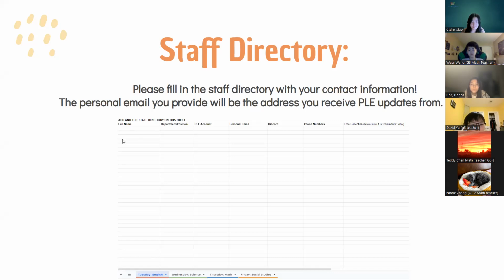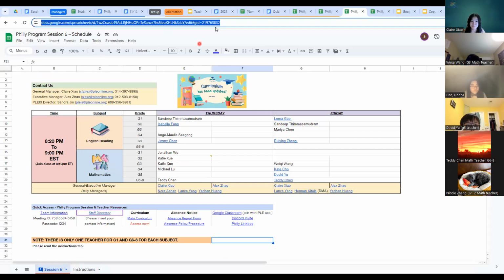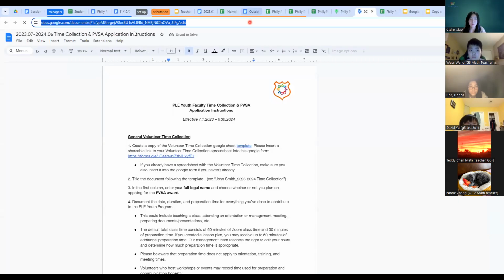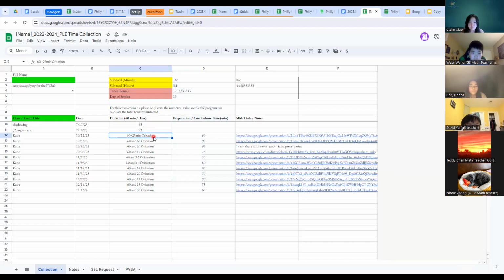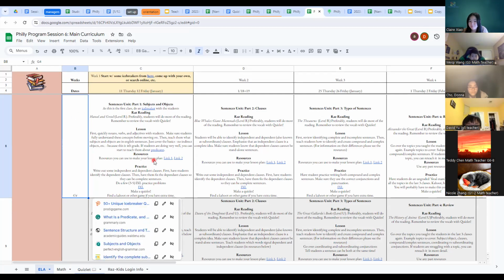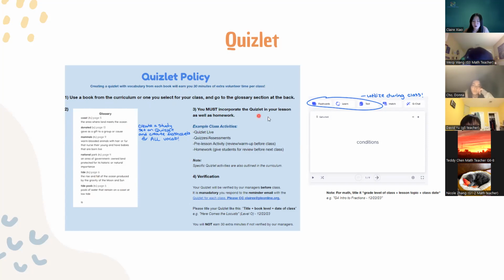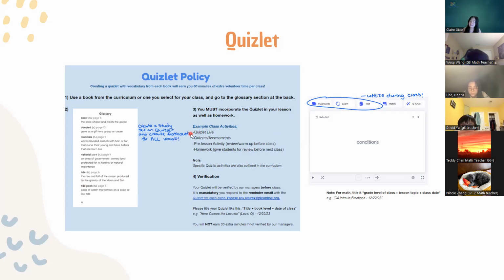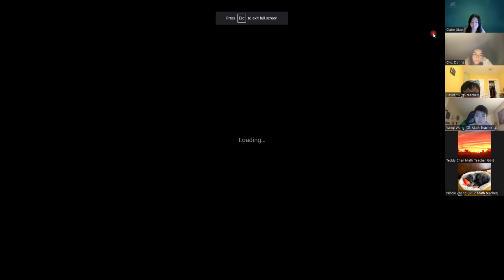PLE Youth Teacher Training